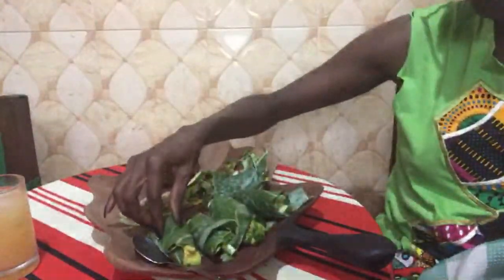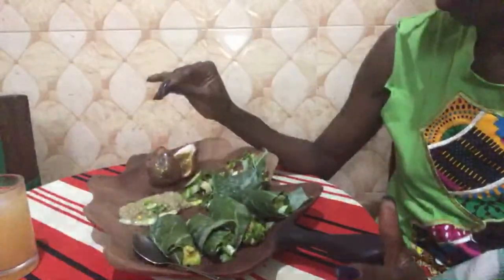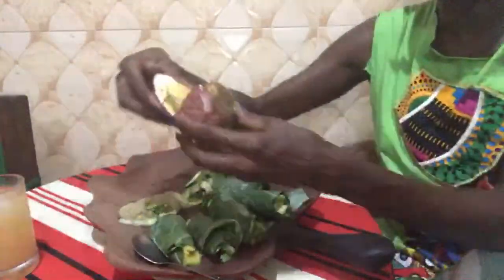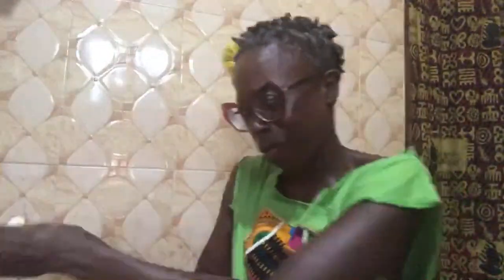You are Invited | Raw Food Meal Plus Dessert | Ghana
To Join me on Facebook Afro Centric Home Design please go to